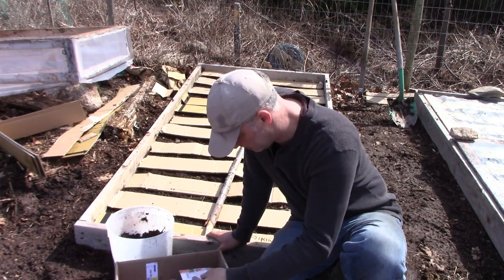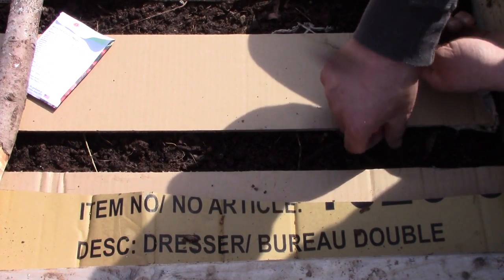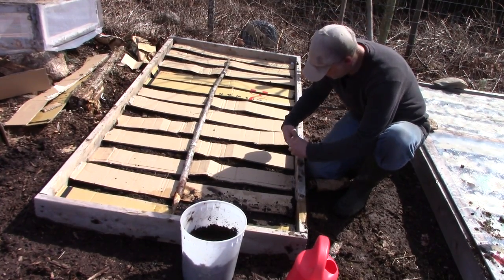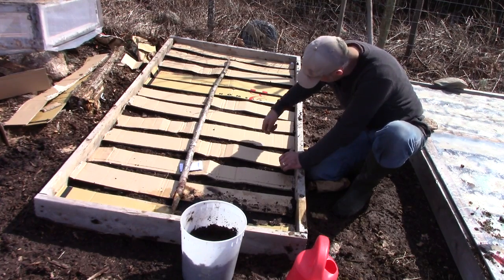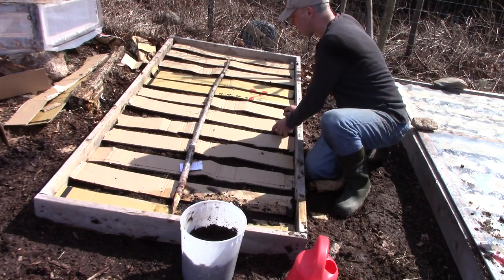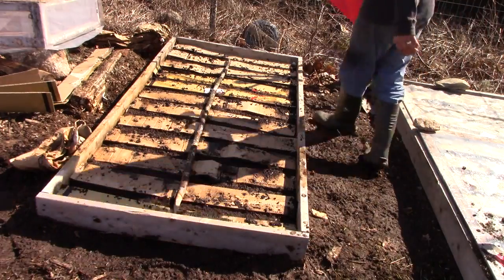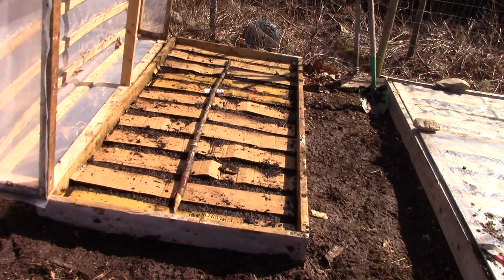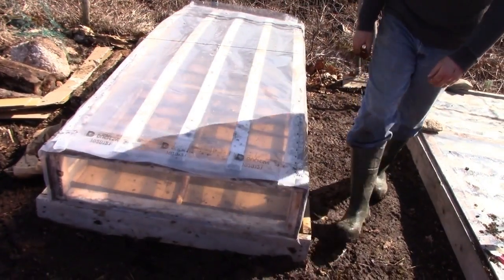Tips on Direct Sowing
I direct sow almost everything in my garden, despite having a fairly short growing season. I was planting some beets in my garden and thought I would shoot a little footage and talk through the technique of direct sowing for the sake of the viewers that have asked me about that technique.